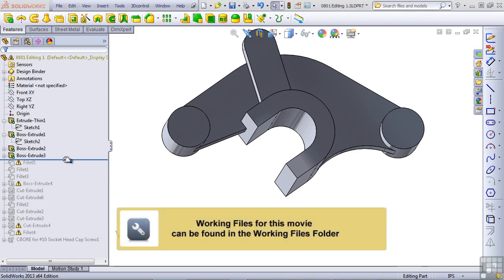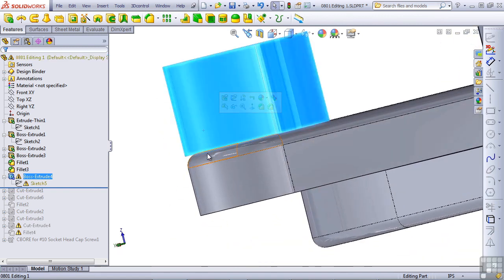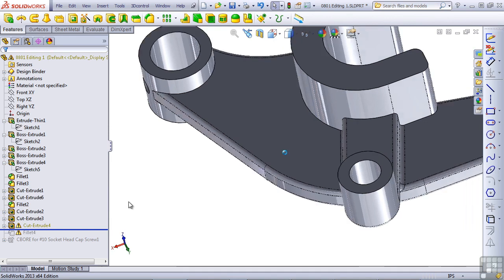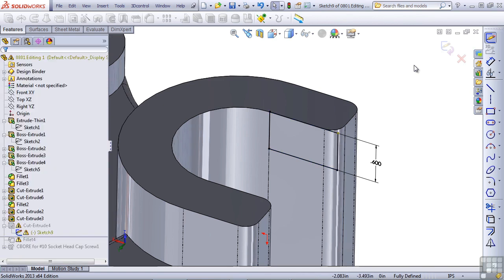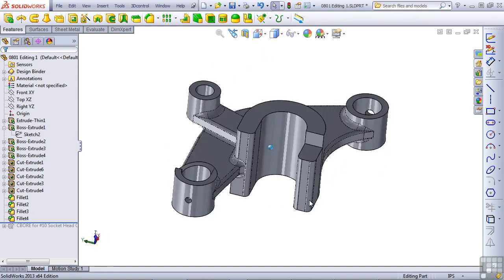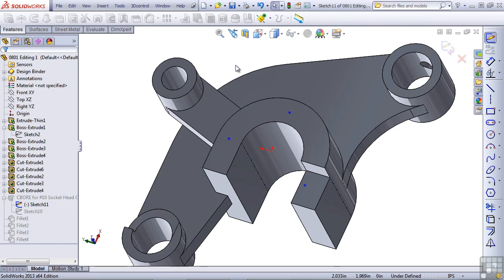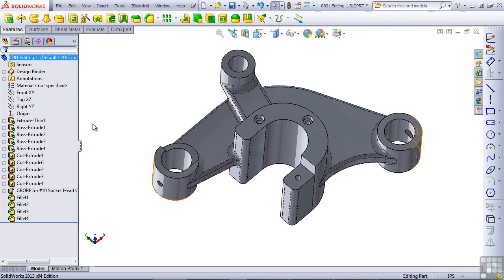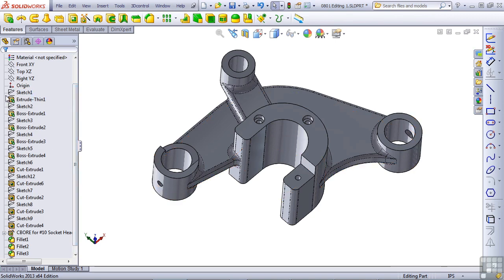Chapter Eight: Part 2 - Editing